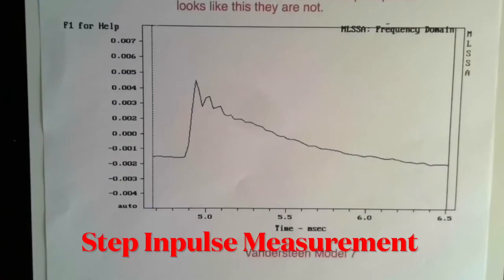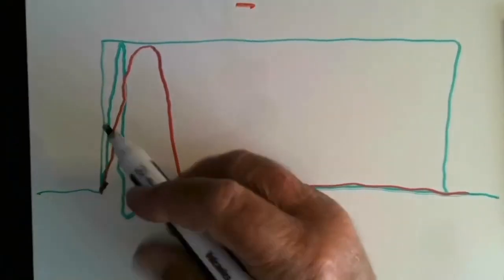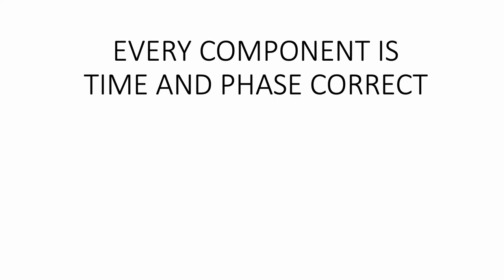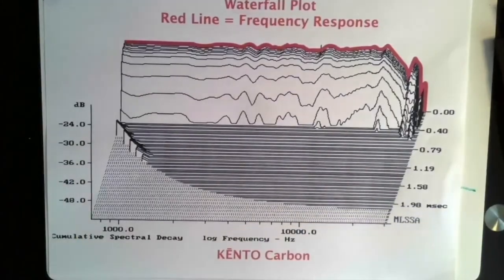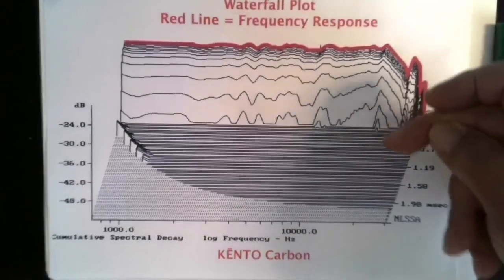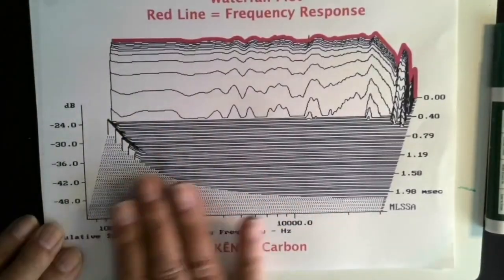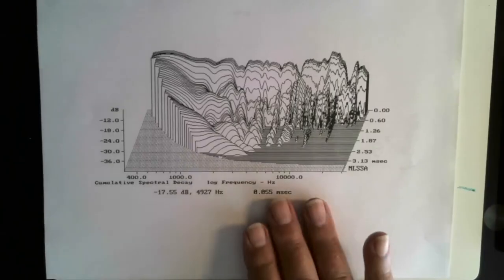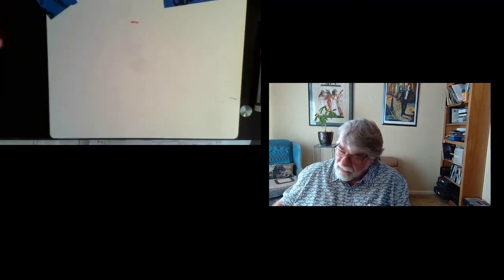Loudspeaker Phase and Impulse response explanation - Vandersteen